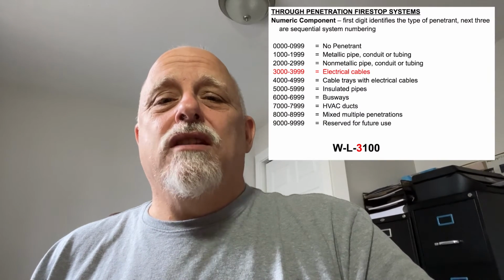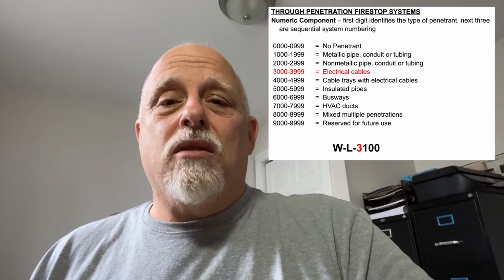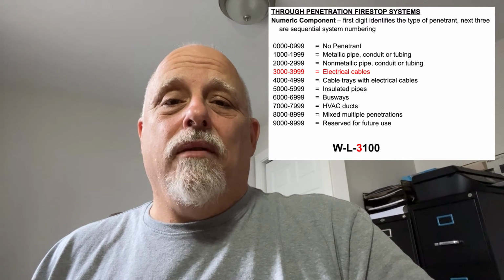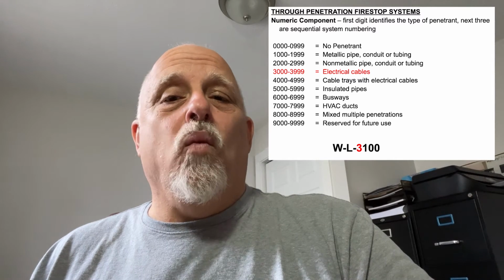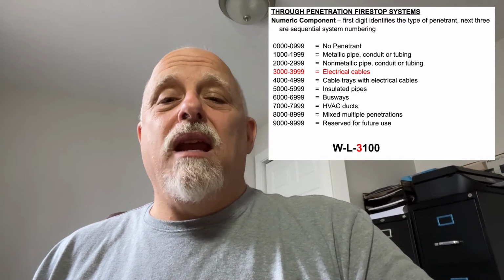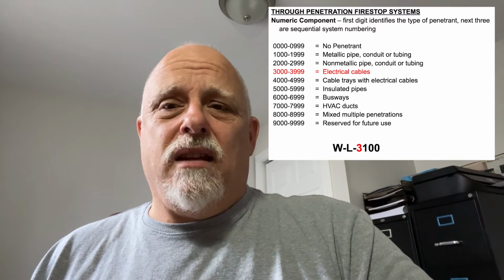UL Numbering System Explained | RCDD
We continue observance of October Fire Safety month and this week we discuss what is a listed firestop, how to select a fire stop, what are the T, F, L and W tests and what is an engineering judgment?

🔴🔴 Connecting at the human level so we can connect the world. 🔴🔴

Help support this educational platform so we can expand our content to continue teaching all those who want to learn about Information Communications Technology (ICT)

📒 Show Notes  📒

Time Code
0:00 Introduction
1:30 Introduction